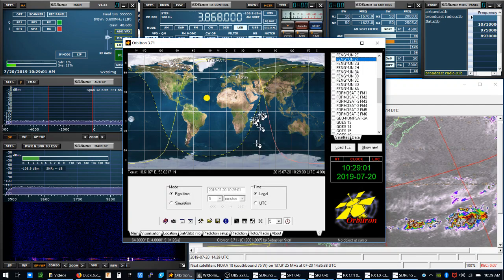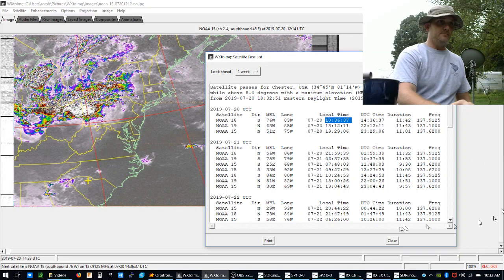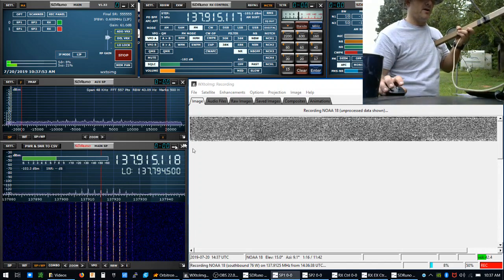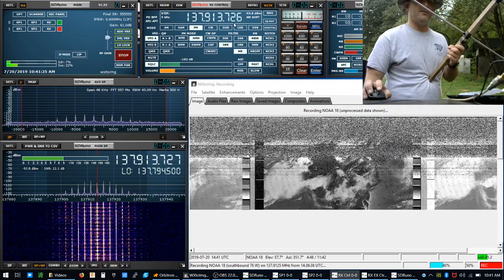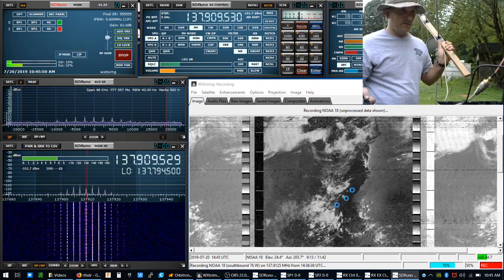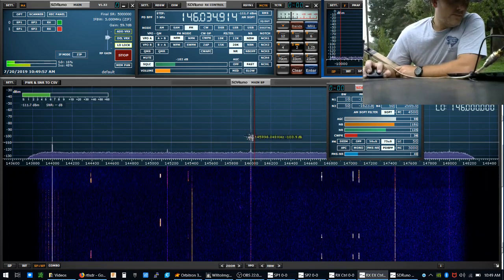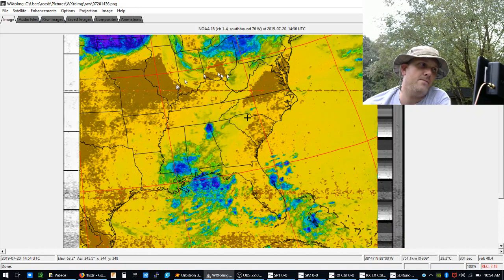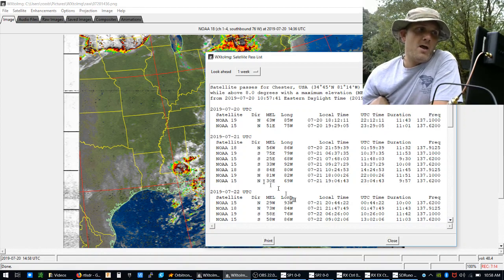Download NOAA Satellite Images Easy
So I decided to throw together a video about how to download noaa satellite images. If there is ever a reason you might need to be able so see the weather but have no internet or infrastructure, as if a hurricane blew everything over or if a natural disaster caused mass "no data" issues... there is still a way to see earth from above... be downloading images DIRECTLY from the satellites/